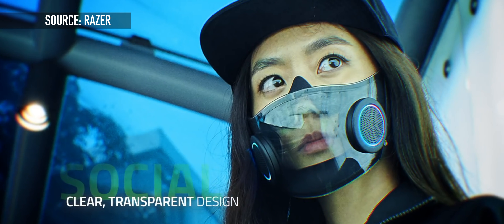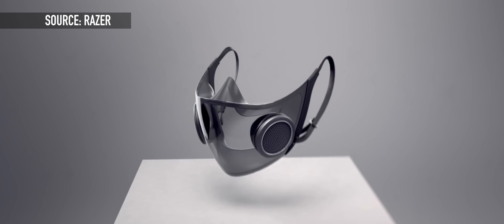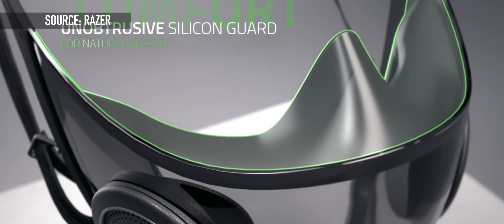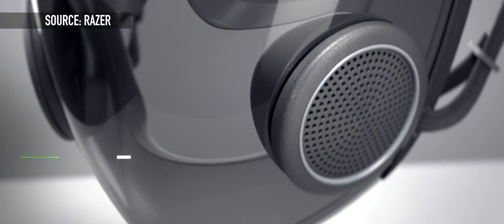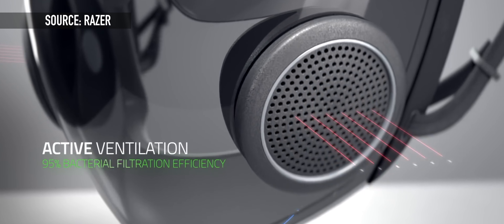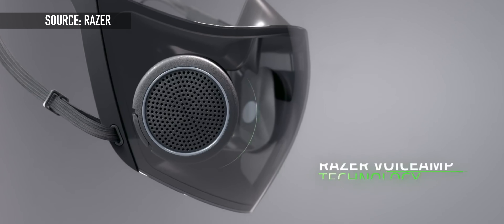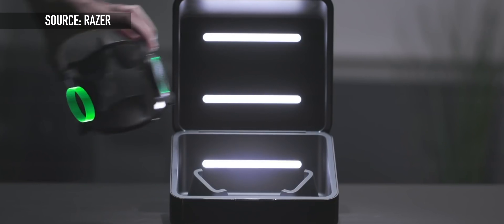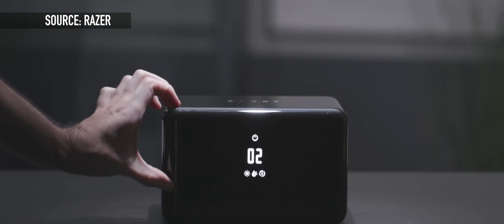Razer Project Hazel Smart Mask Concept - CES 2021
One of the things I often think about when it comes to technology is how some technology we use hasn’t changed since it came into existence.

And if COVID-19 has shown us anything, it’s that the mask has, for the most part, really stayed the same since the last major pandemic.

Razer of all companies hopes to change that with their latest concept project dubbed Project Hazel: a smart mask that has the protection of a typical N95 mask but features that fill the requests of many who have worn masks to help prevent the spread of COVID-19.

Make sure you keep up with our other videos for more coverage of the all digital CES 2021.